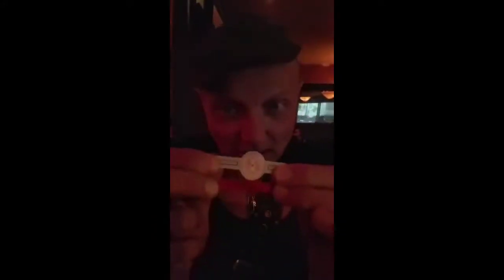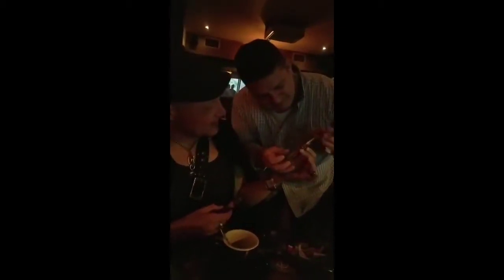Instant Karma, N.Y cigar bar! Go far without a car. Yep, har-har!!!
Well, it all started with me trying to smoke a dogger. That's, as in, a bad cigar. Some sticks are beyond that though, this went from the realms of B-A-D to W.T.F. Fortunately, Joe and his uncle were there to save the day. For one lousy stick, they gave me 3 good ones, as I did my best 2 reciprocate and kicked back a good one right back. Sorry, it's all I had left.